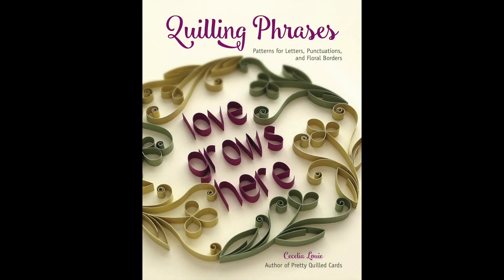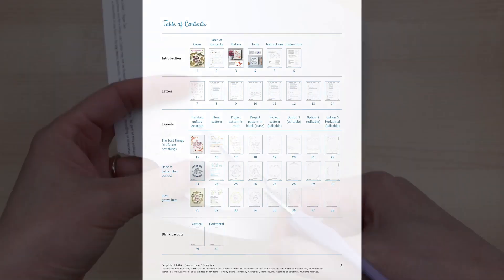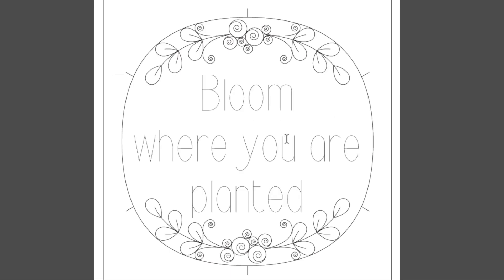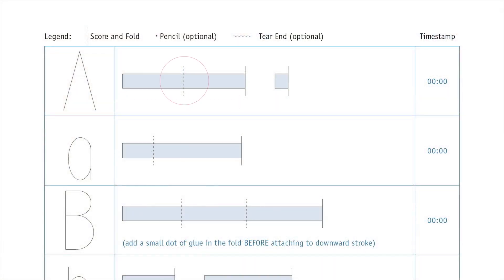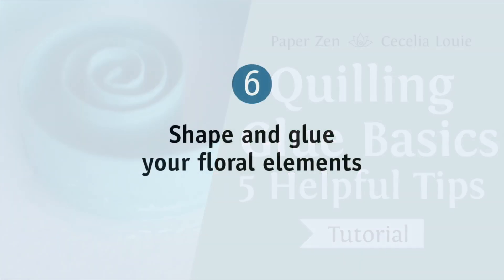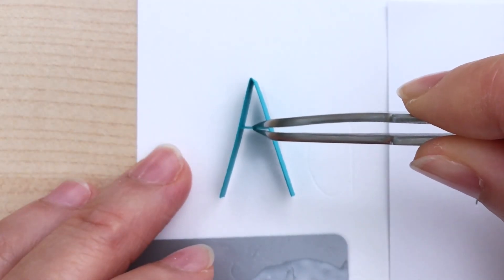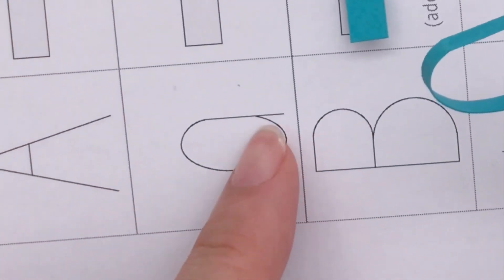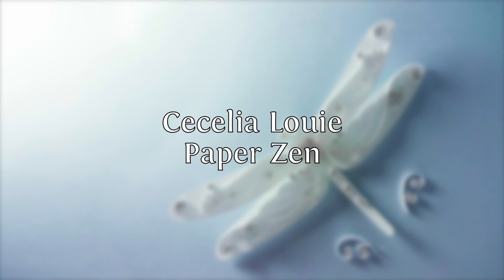Quilling Phrases Trailer for PDF E-book - On-Edge Letters A-Z with Pattern Template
Quilling Phrases is easy with a pattern and template. Follow step-by-step quilling letters tutorial to make phrases or quotes using basic quilling letters, shapes, and on-edge techniques.

00:00 Quilling Phrases Trailer for PDF E-book - On-Edge Letters A-Z
00:30 Table of Contents
02:34 Tools & Materials, Type of Quilling Paper
03:47 Instructions for Quilling Phrases
03:54 Step 1 - Choose your Phrase
04:01 Step 2 - Choose your Layout
04:41 Step 3 - Trace your Letters and Stems
06:16 Step 4 - Start Quilling Letters
08:13 Step 5 - Glue your Letters
08:37 Step 6 - Shape and glue Floral Elements
08:57 Download free pattern template
09:52 Quilling Uppercase Letter A
10:56 Quilling Lowercase Letter a

➡️   My Favorite Tools / Supplies on Amazon